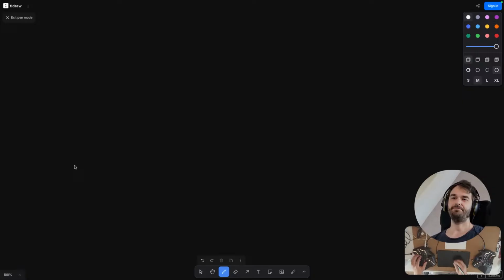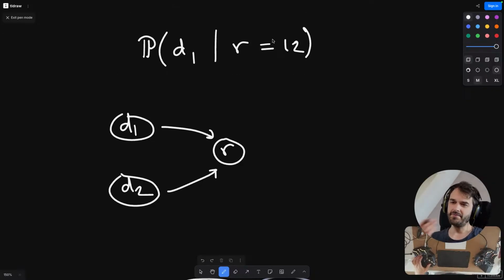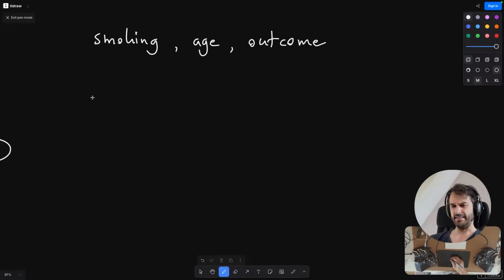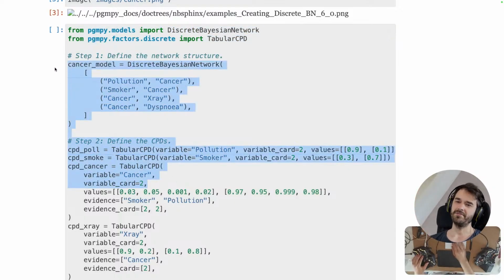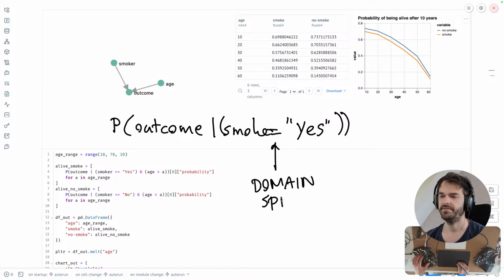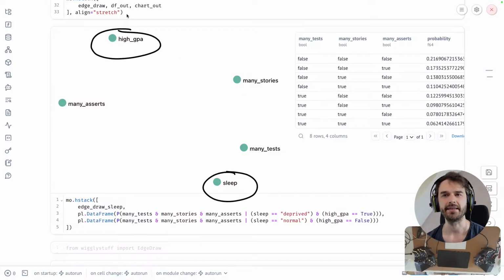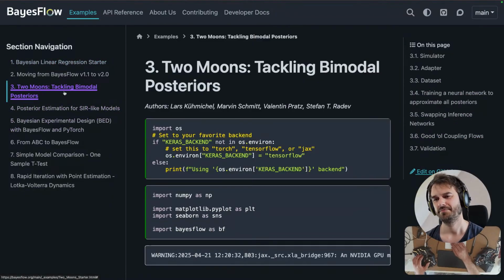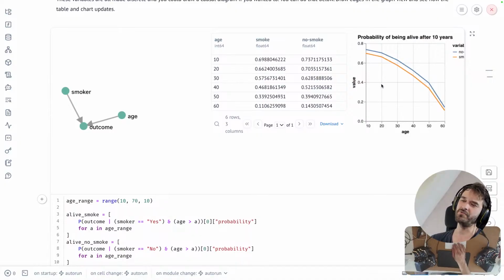Rethinking Bayesian tools via reactivity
We are experimenting with livestreams! We try to explore new tools and techniques weekly.